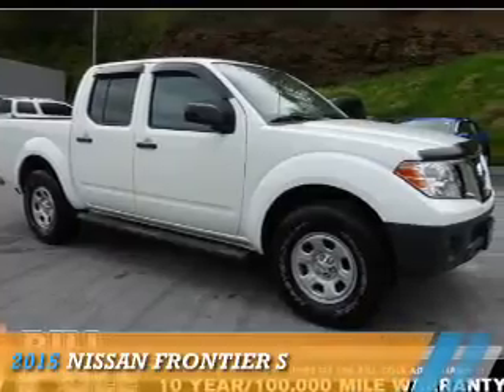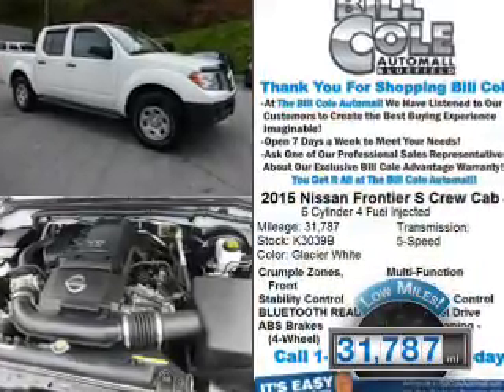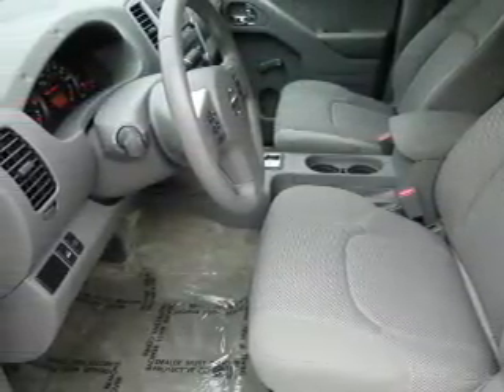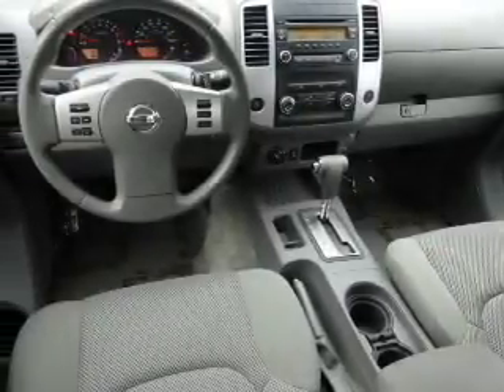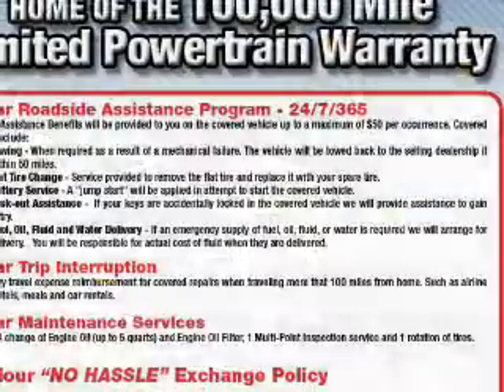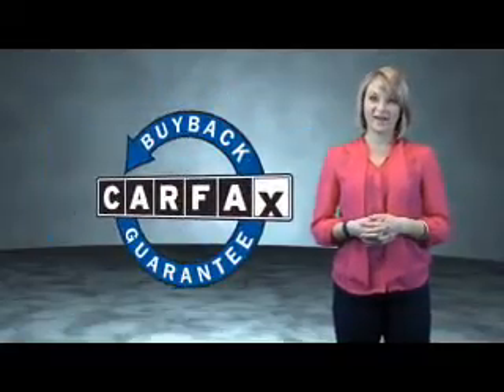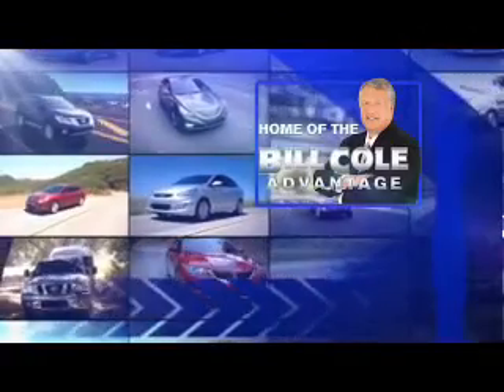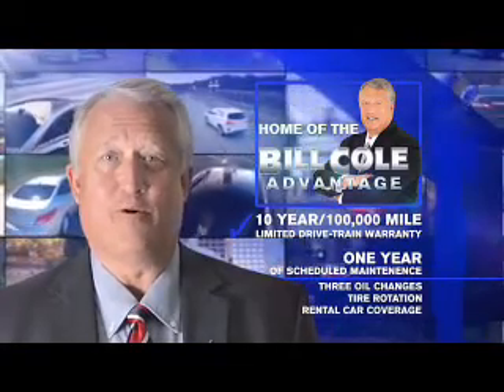2015 Nissan Frontier K3039B - Bluefield WV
Year: 2015
Make: Nissan
Model: Frontier
Trim: S
Engine: 4.0 liter 6 Cylindercylinder 4WD
Transmission: 5-Speed Automatic
Color: White
Mileage: 31787
Address:
VIN:1N6AD0EV3FN744570